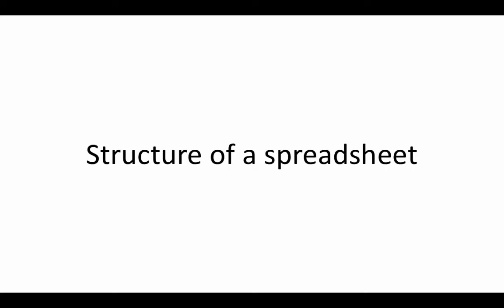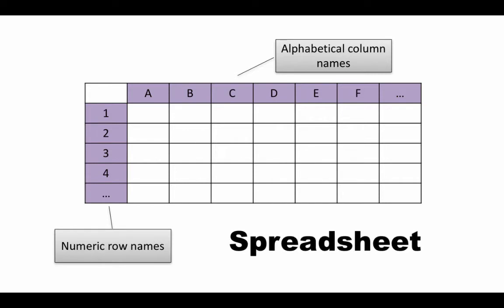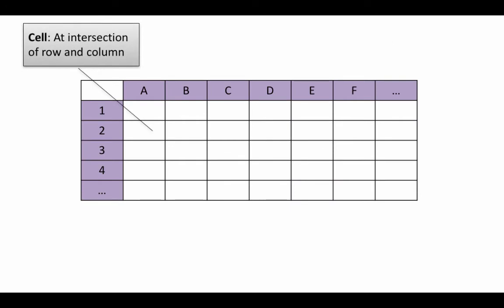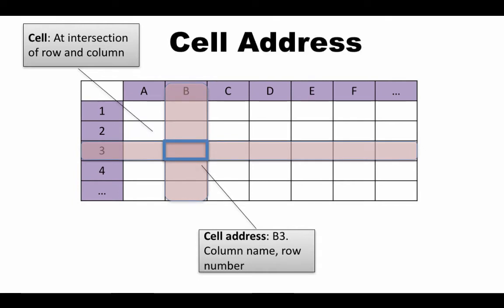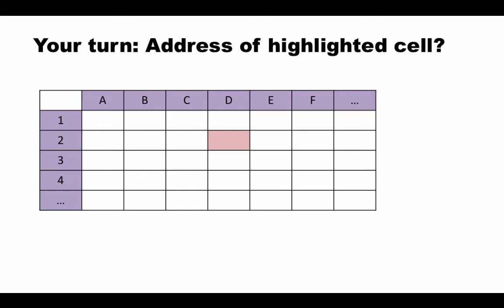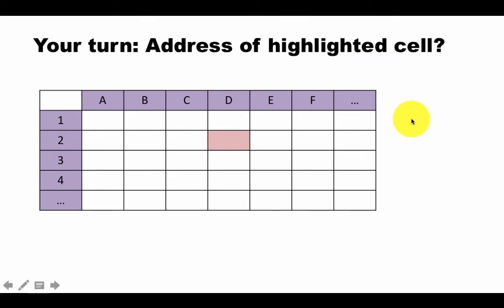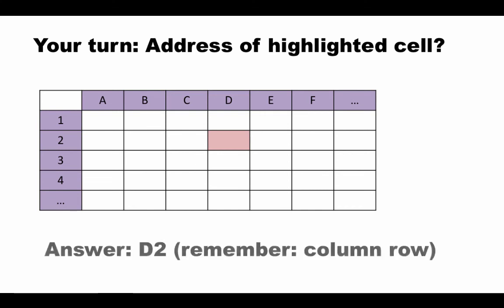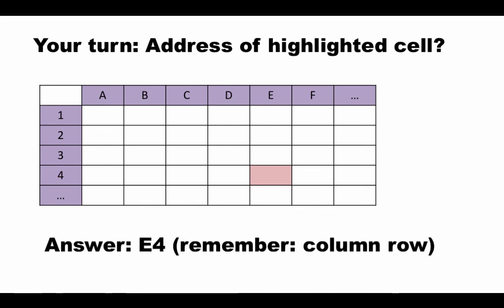2 spreadsheet structure